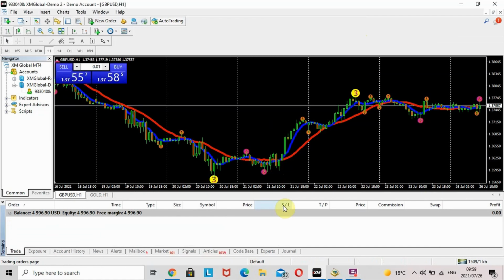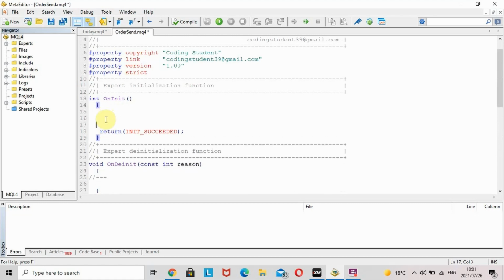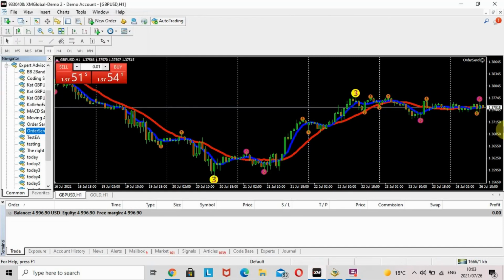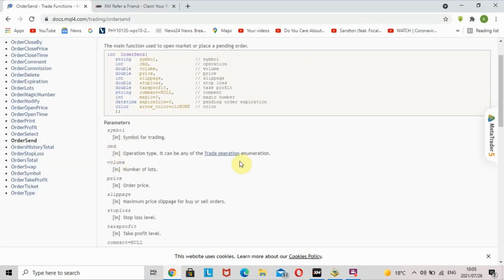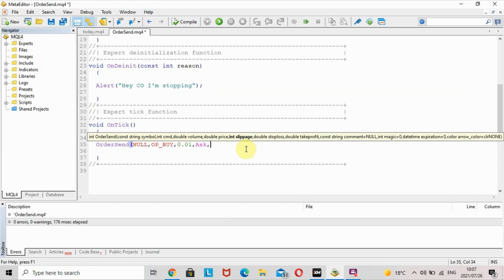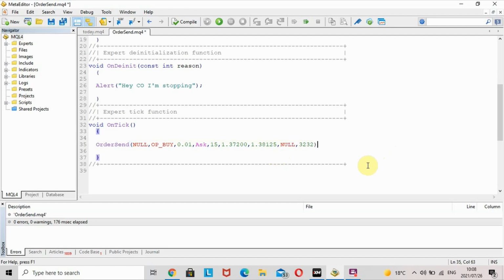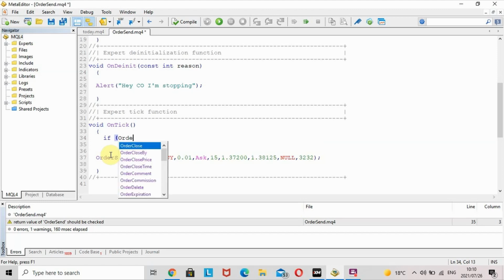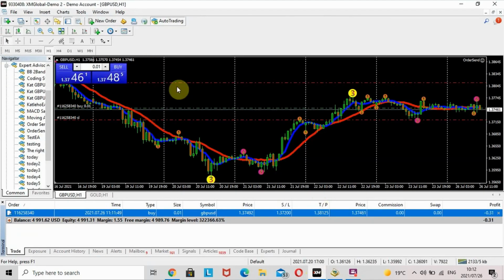Create A Forex Robot | Sends Orders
Hey guys. In this video, I explain how to code a forex robot that sends orders step by step. I also give a link for getting free $50 to trade with a real account (no deposit required).

Timecodes
0:00 - intro
0:55 - Start coding
12:35 - end of the video
12:45 - Get free $50 for a real account (click the link below)